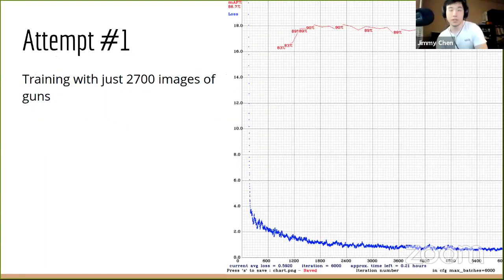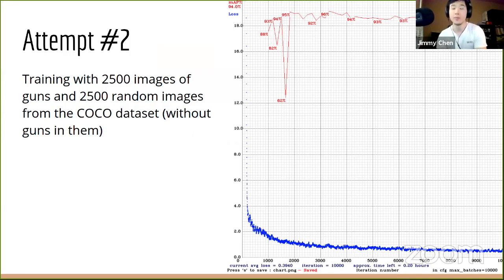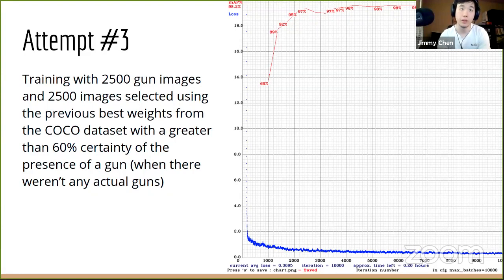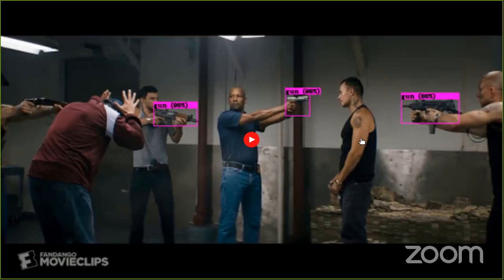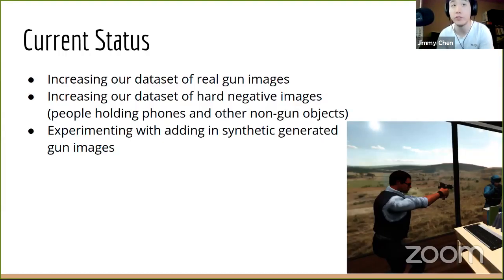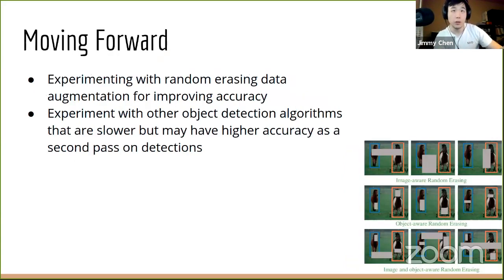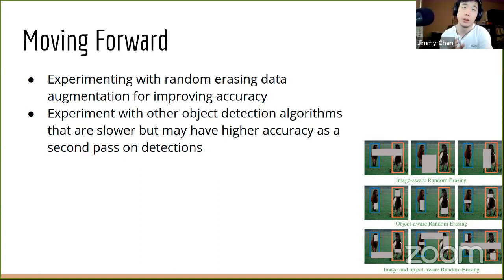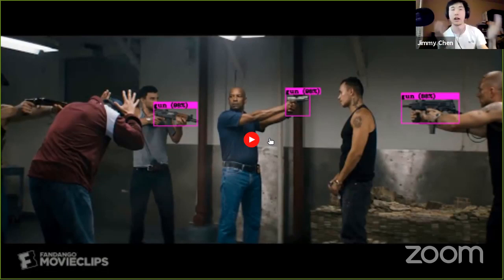SummerHacks Team Pitch: Gun Detection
Jimmy, Daniel, Akash, and Jiho present their project: Gun Detection.